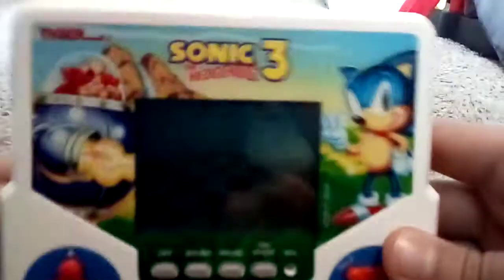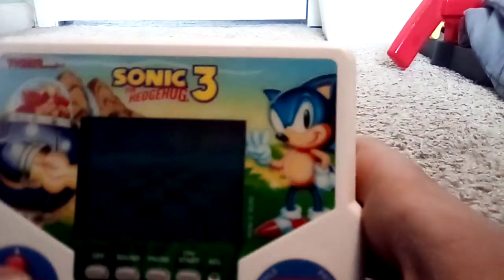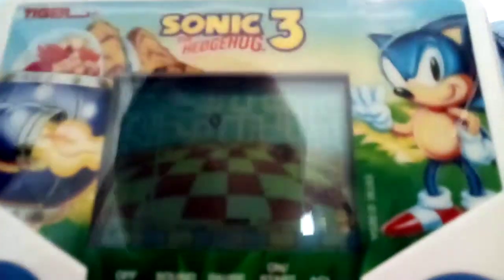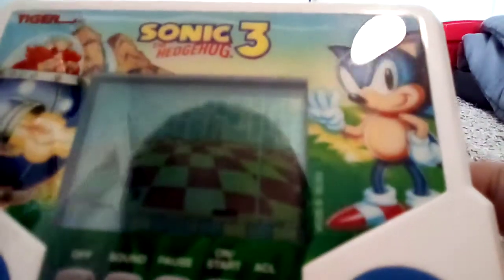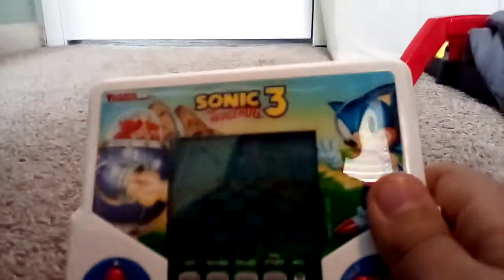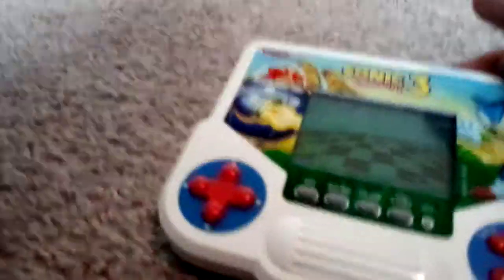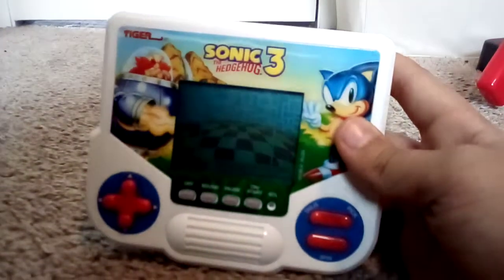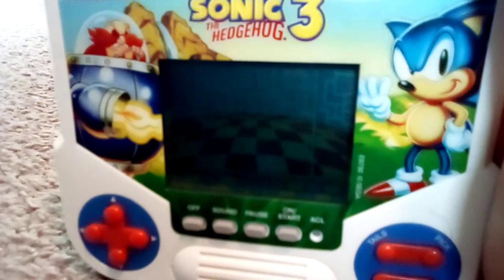Sonic the hedgehog 3 tiger Hasbro gaming LCD handheld game (2020) review